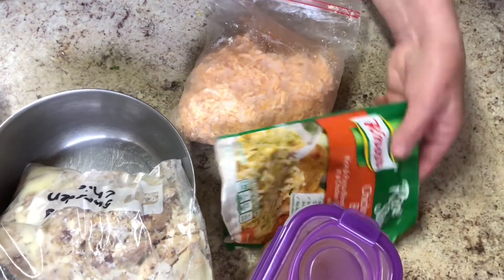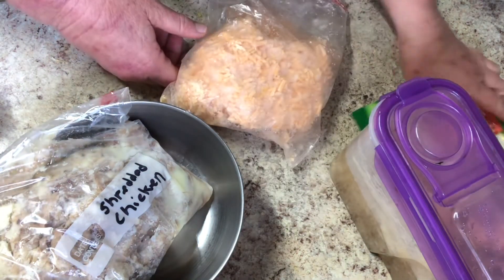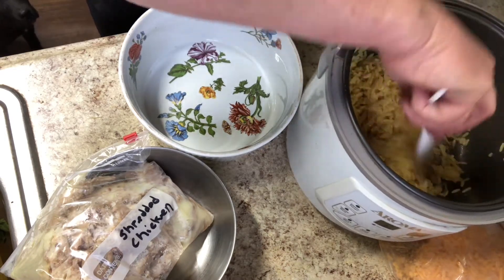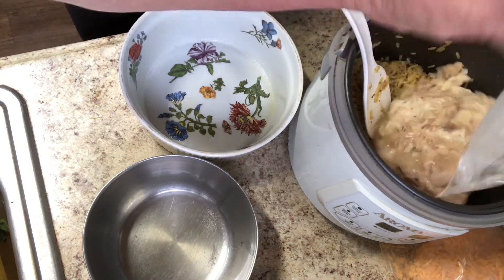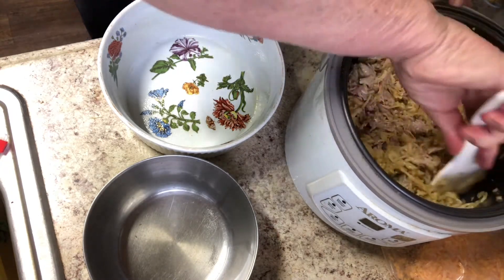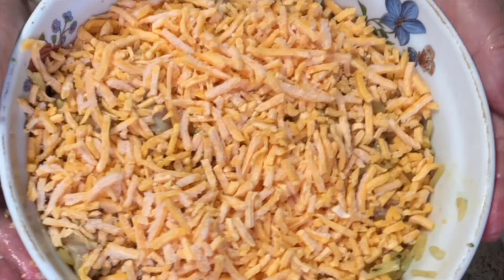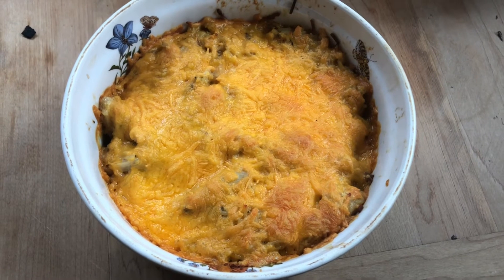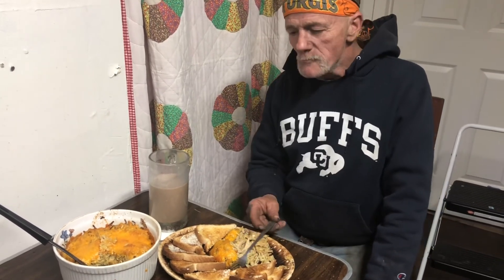Dollar Tree Knorr’s Chicken Broccoli Rice Mix with Shredded Chicken, Chicken Bone Broth, and Cheese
Eddie was working on his truck all day today and needed a man size meal. I raided the freezer and found shredded chicken, chicken bone broth, and cheese to add to Dollar Tree Knorr’s Chicken Broccoli Rice Mix. Came out great!